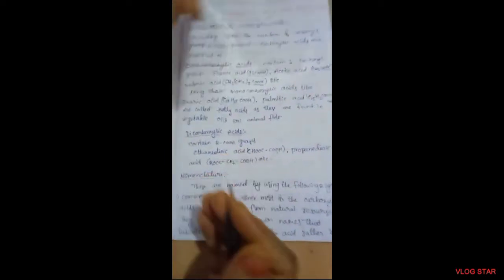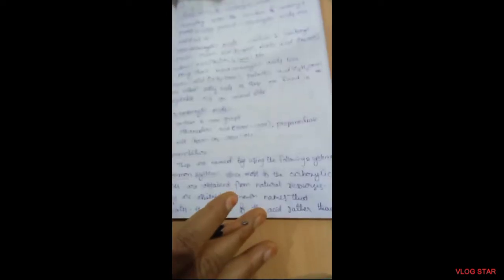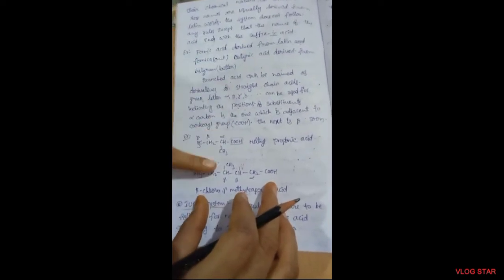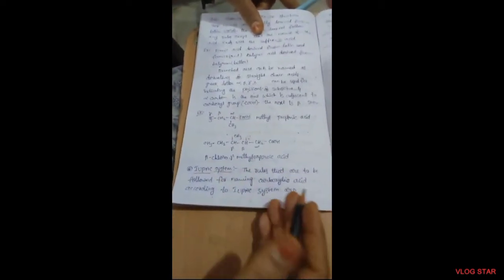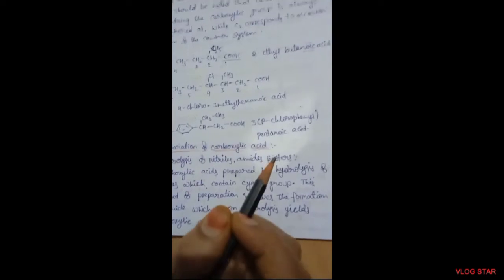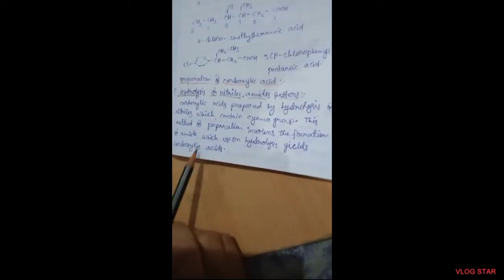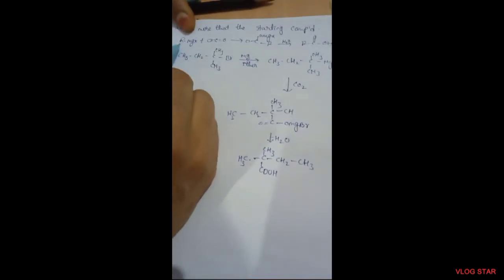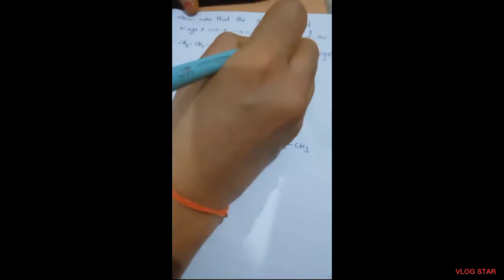CARBOXYLIC ACIDS AND ITS DERIVATIVES